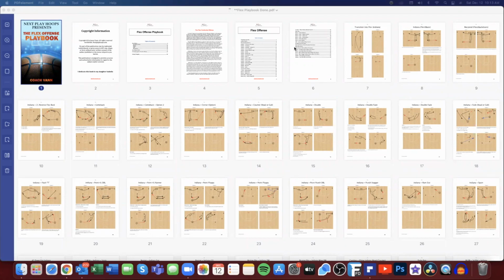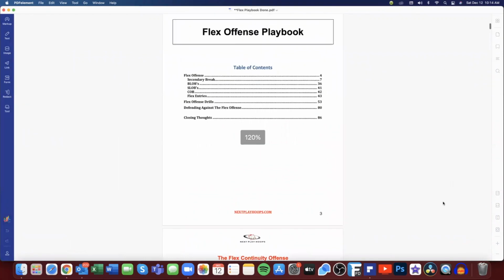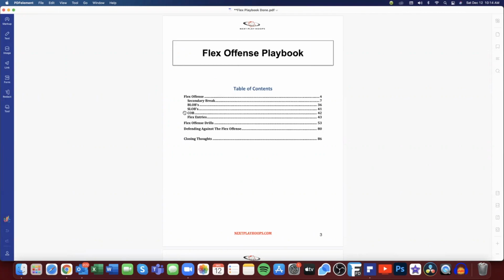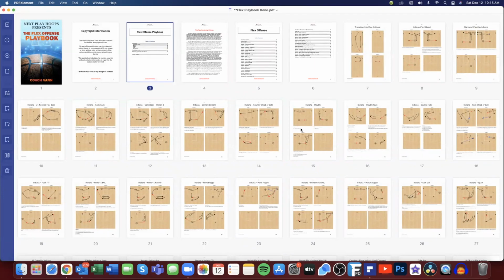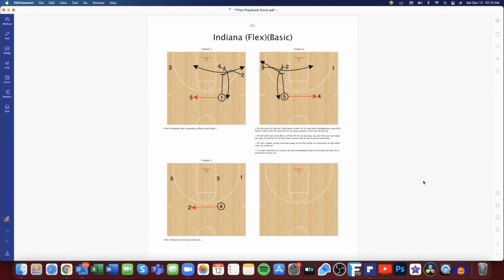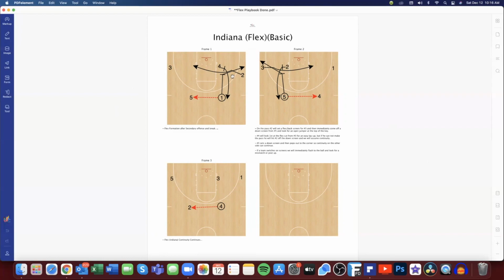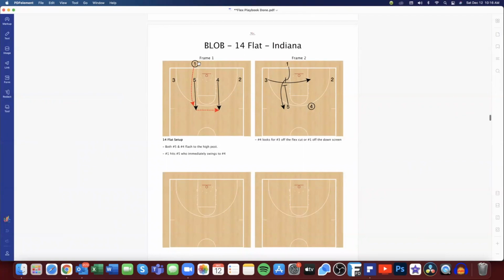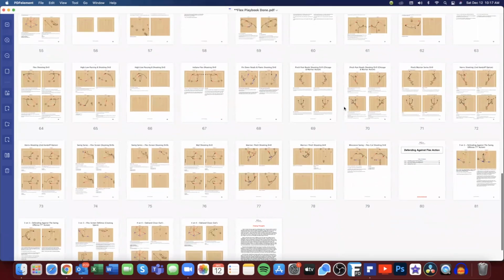Flex Book Preview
The Flex Continuity Offense is one of the most popular and most utilized offenses in basketball. This is an old school patterned continuity offense that features passing, screening, and cutting. Back in 2002, Gary Williams won a National Championship running this offense with the Maryland Terrapins. In this playbook, we break it all down and provide you with a complete system so that you can quickly implement this offense with your team.

Why use the Flex continuity offense? The Flex Offense allows coaches to put players in a position to take advantage of their strengths while masking a team's weakness. The Flex offense is easy to teach. This offense is positionless and easily adaptable to your personnel allowing a coach to decide where and how to attack against opponents.

You’ll learn how to seamlessly transition from your secondary break right into one of your Flex offense continuities. We will also show you how to get right into your Flex Offense from both your sideline and baseline out of bounds plays. Then you will receive 10 different entry plays that can help you to disguise your intentions through false motion.

In addition, you’ll see how to defend against teams that like to run the Flex offense. This offense can be very predictable and easy to defend against if you switch every screen. This is why in this playbook, we give you 2 different Flex continuity offenses that you can run along with 25 different counterplay options that you can also use to catch your opponent’s off guard. Furthermore, everything in this book is broken down using game-like drills and teaching concepts.

If you are a coach who runs the Flex Offense, this book will provide you with the tools to help your offense run it more proficiently. If you don't run the Flex Offense, this book will also help your defense learn how to defend against it. Either way, It’s a must-have in any coach's library!

Features:

- 86 pages
- 2 Flex continuity offenses
- 10 entry play options
- 25 Quick hitters to counter what the defense may try to do
- 19 different breakdown and practice drills
- Learn the flex continuity offense, how we transition directly into it from our secondary break, as well as how we like to get into our offense from our baseline and sideline out of bounds plays.

Get 55 FREE Practice Drills Here!